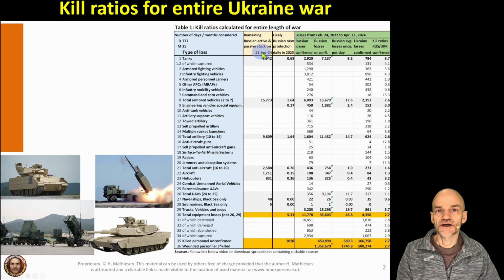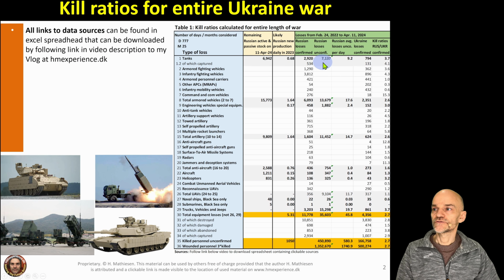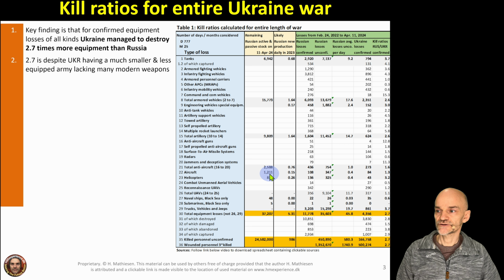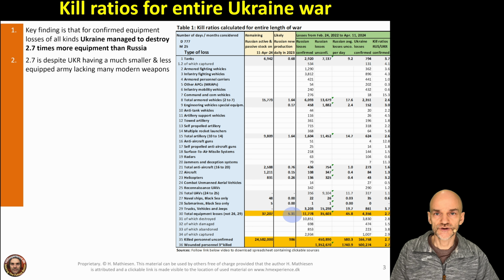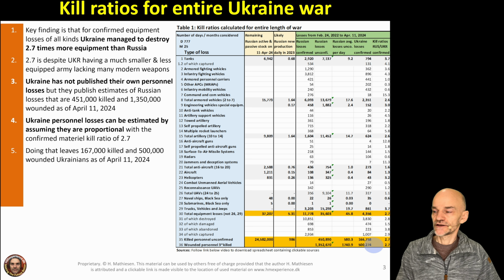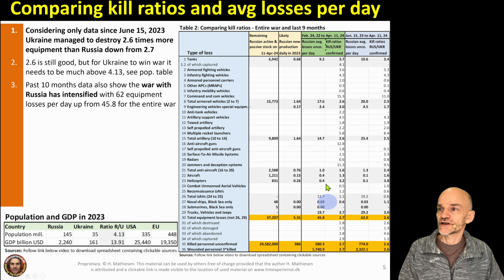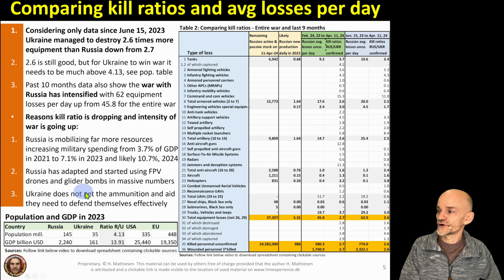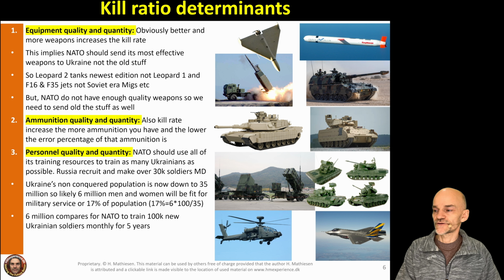Who is winning Ukraine War? Kill ratios for total equipment and personnel #48/72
Timestamps
00:00 Intro.
01:02 Explaining the data.
04:10 Data sources.
07:13 Total equipment losses.
12:40 Personnel loses.
15:20 Who is winning the war?
16:10 The kill rate Ukraine needs to achieve to ultimately win the war.
16:42 The level of aid Ukraine needs to win the war.
19:17 Kill rate and daily losses development over time.
20:18 Reasons for kill rate drop and daily loss increase.
24:25 Kill rate determinants: Equipment quality and quantity
25:17: Kill rate determinants: Ammunition quality and quantity
26:19: Kill rate determinants: Personnel quality and quantity
27:14: Kill rate determinants: Unconstrained willingness to fight